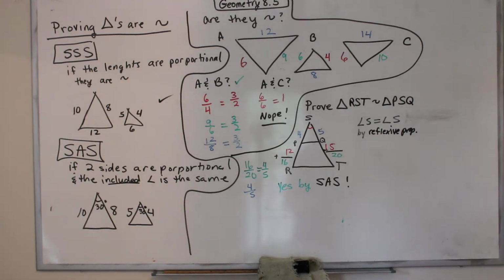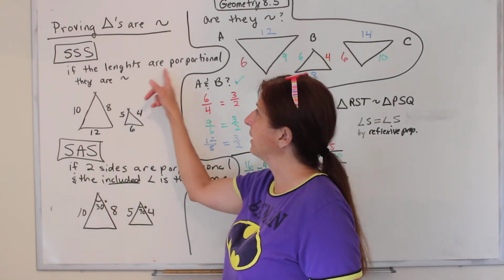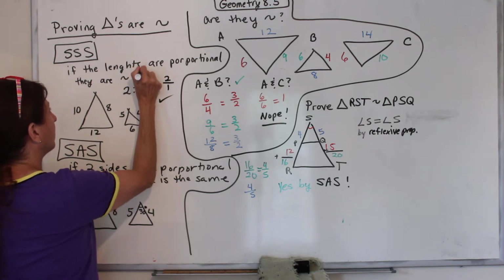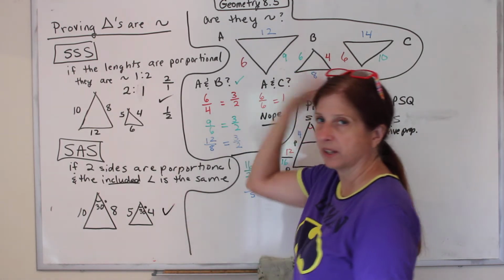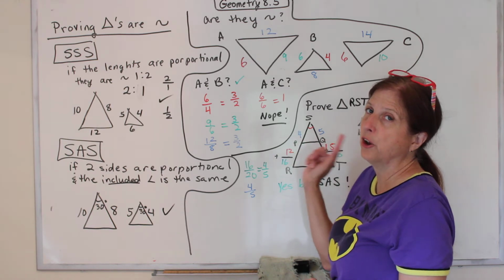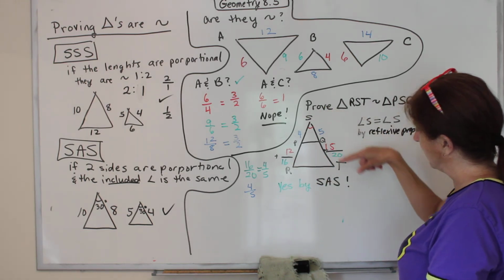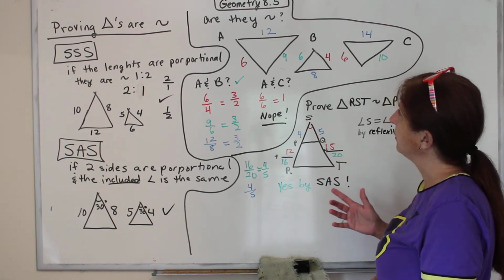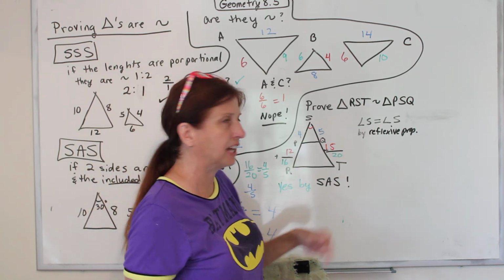Geometry: Proving Triangles are Similar (8.5)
Odds
day four - drawing lab p. 429 plus finish p. 452